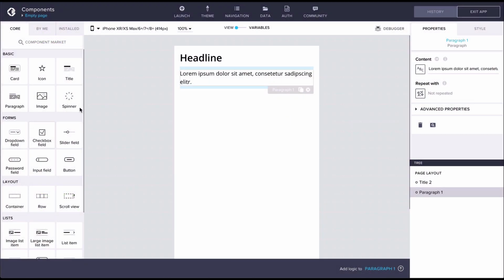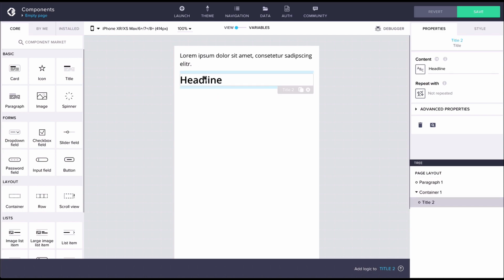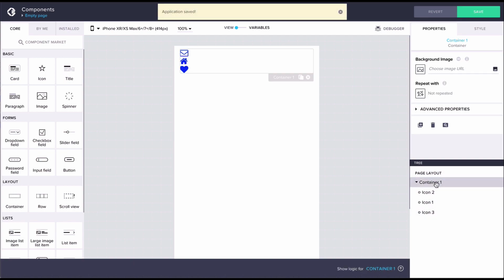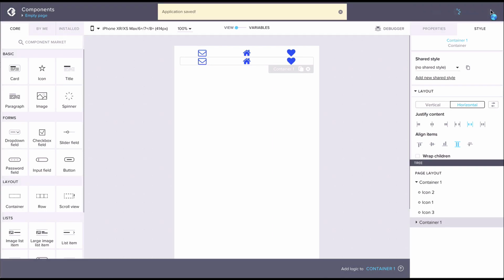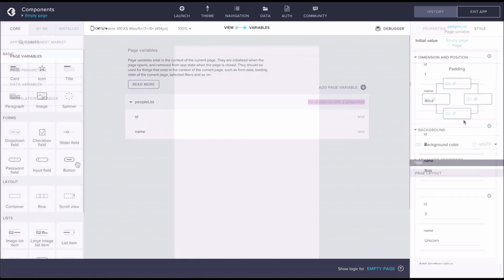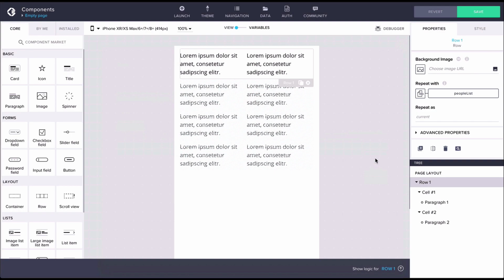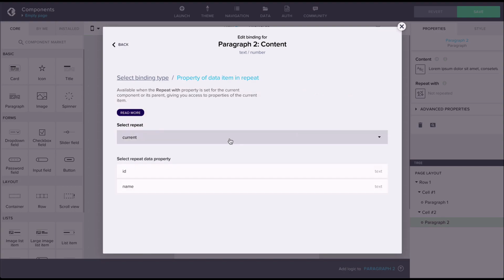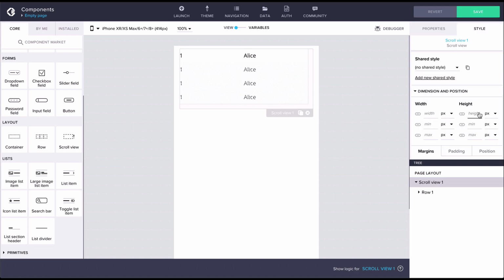No-code Academy: Layouts (Components part 4)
In this video we'll create layouts with the container, row and scroll view components.